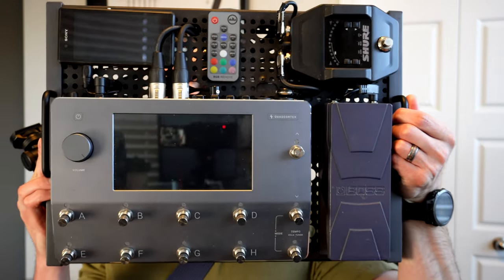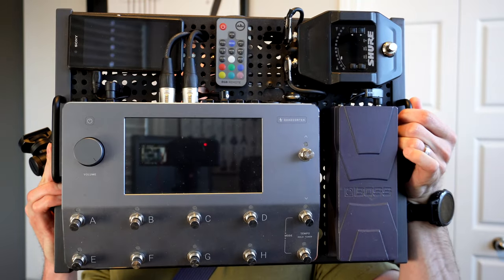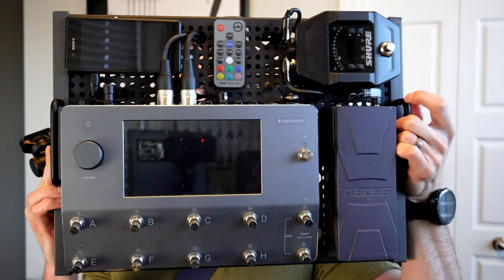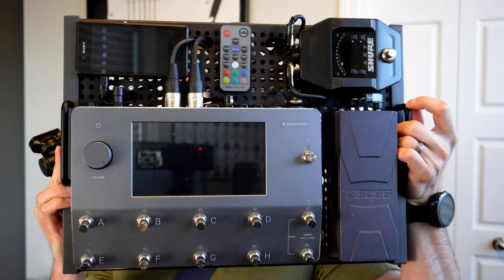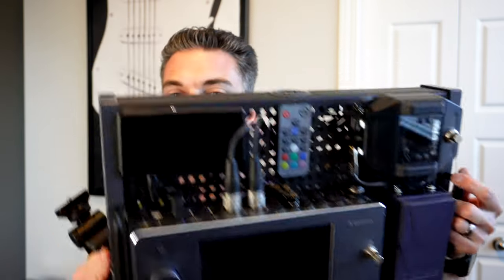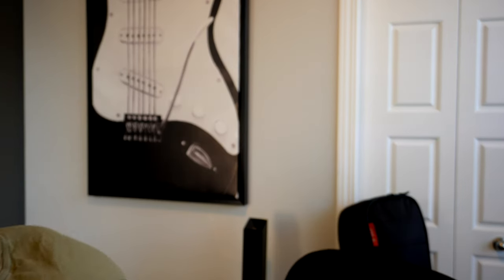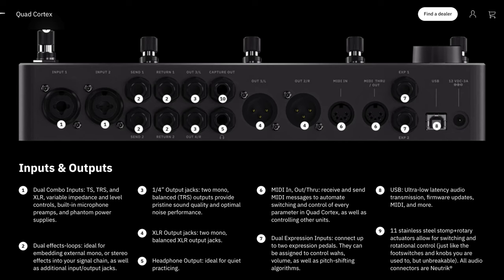5 things I love about the Quad Cortex...and why you should consider one in 2024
In this video, I outline 5 reasons I enjoy using the Neural DSP Quad Cortex.  For over a year, it has been my primary gigging tool and will continue to stay on my board for the foreseeable future!

0:00 Intro
1:07 Reason #1: Form Factor
3:41 Reason #2: Out-of-box useability
6:07 Reason #3: DSP Capability
8:16 Reason #4: Community/Customer Support
11:11 Reason #5: Future Expansion
12:54 Why you should consider the QC in 2024!